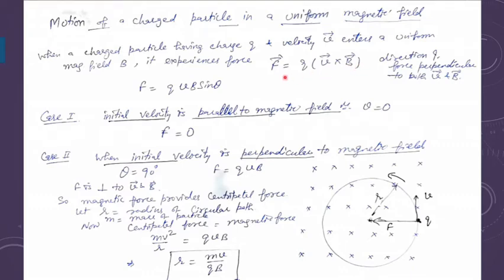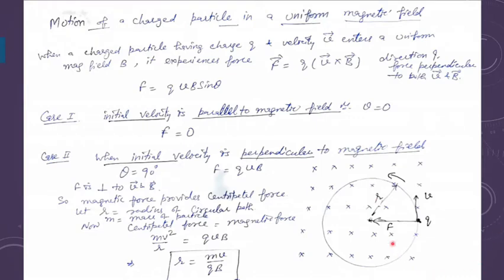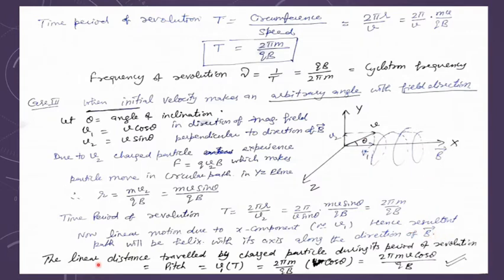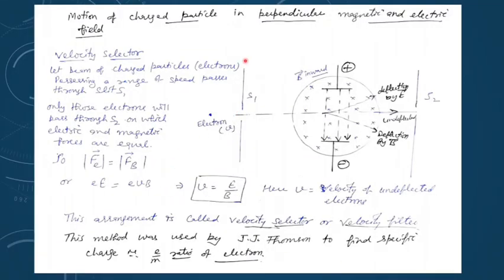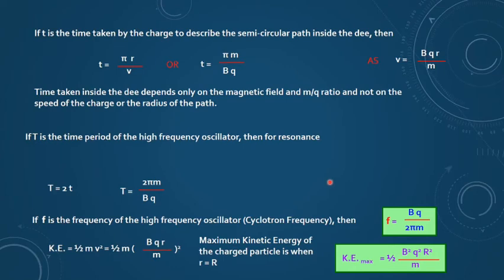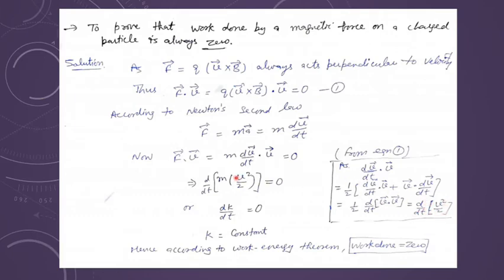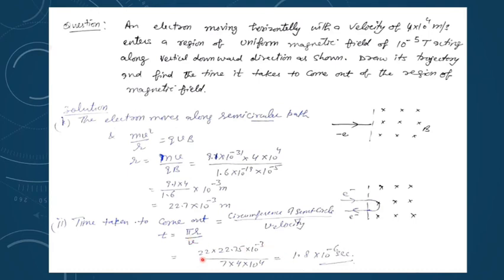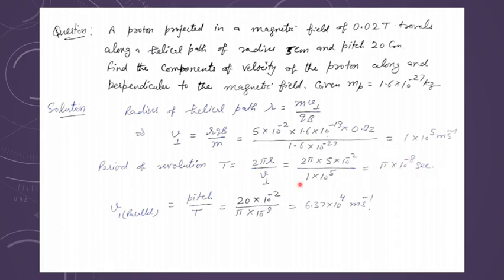Magnetic effects of current 6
Motion of charged conductor in uniform magnetic field
Velocity selector
Numericals